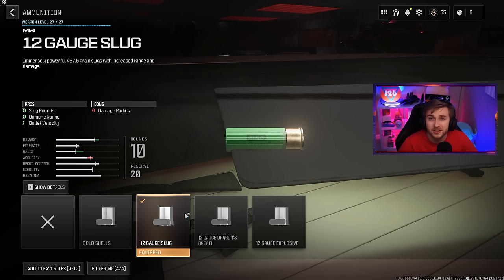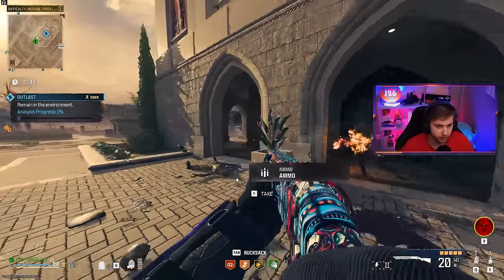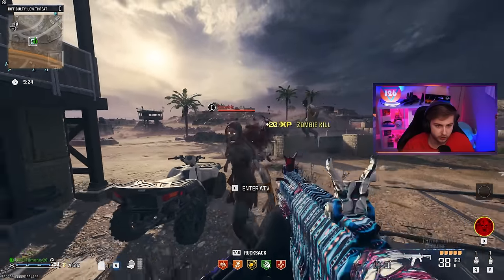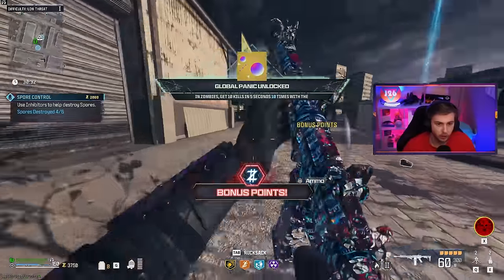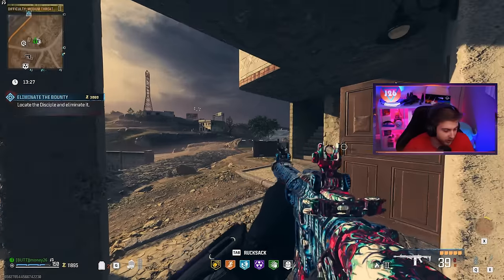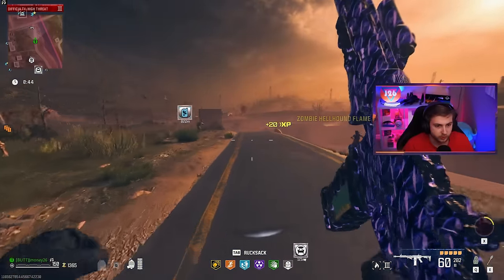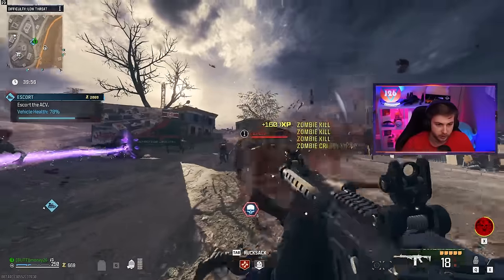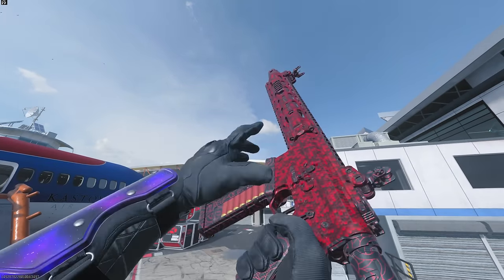The Shotguns are Painfully bad... (Modern Warfare 3 Zombies)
We hop into MW3 Zombies and try out the Slug rounds on our shotguns while trying to unlock zircon scale, and they hurt to use.

✅LINKS✅
👕MERCH 👕

Main Monitor
2nd Monitor
Monitor Stand